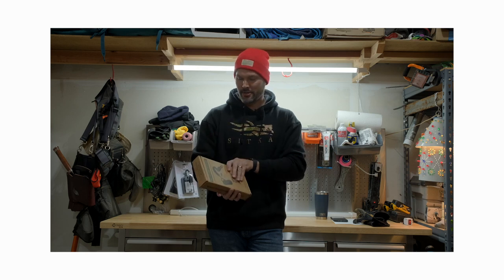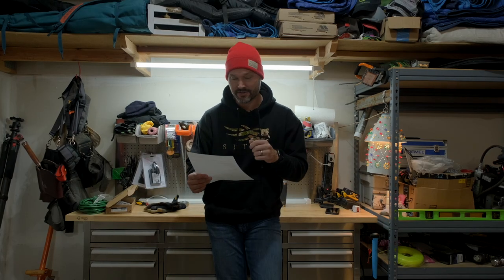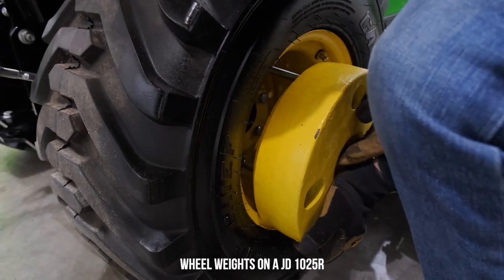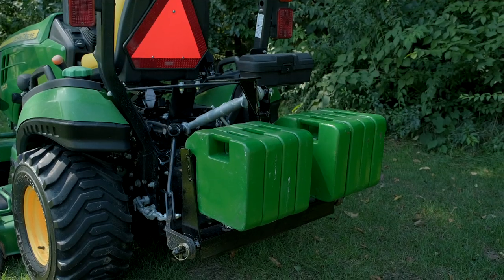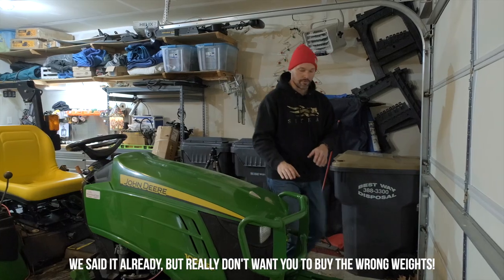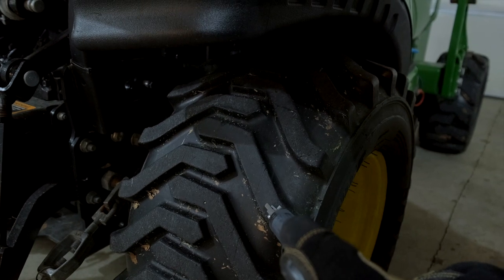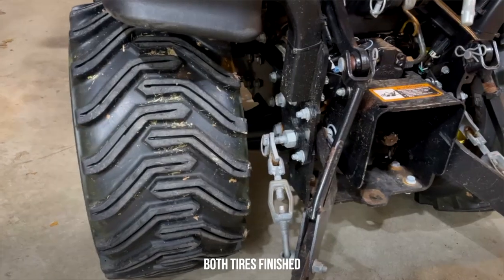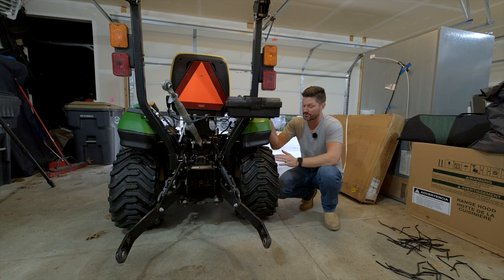FROM SLIP TO GRIP! 10 TIPS TO IMPROVE TRACTOR TRACTION! 🚜👌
Winter is here and we're stuck with R4 tires on our 1025, which is going to be what we use to remove snow at home this year. Past experience has shown the R4's are a terrible snow tire, so I'm trying something new. I bought a tool that is supposed to help increase traction in any tire, so we're giving it a go today.

In addition, if you can't keep traction in the snow and ice, then we'll give you ten different ways to help you go from slipping to gripping!  There's nothing worse than spinning your wheels!